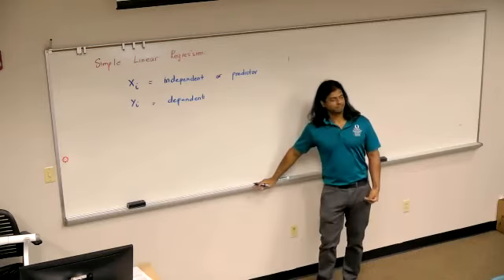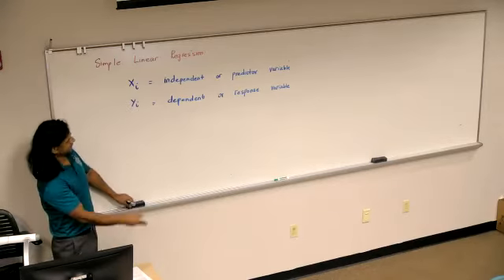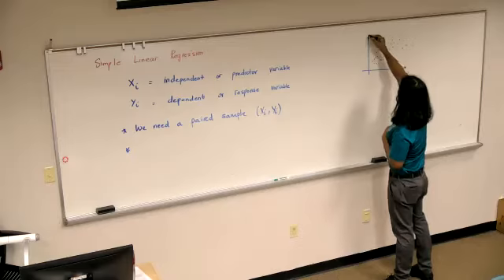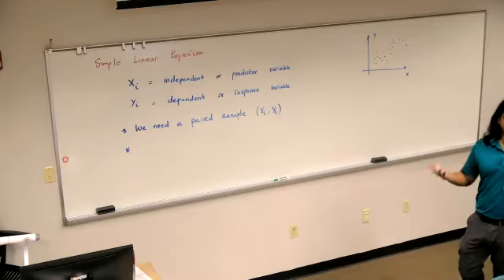Simple Linear Regression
Introduction to Simple Linear Regression.